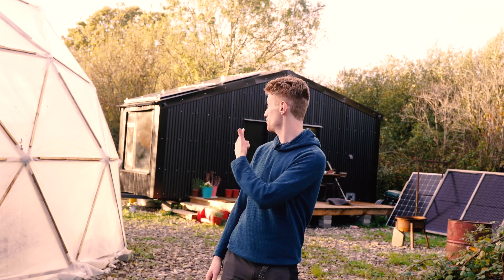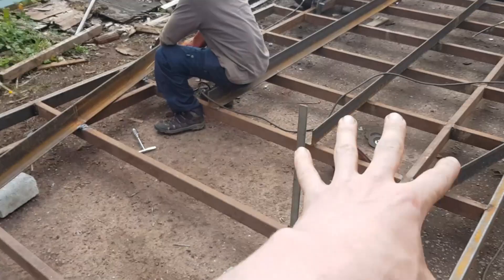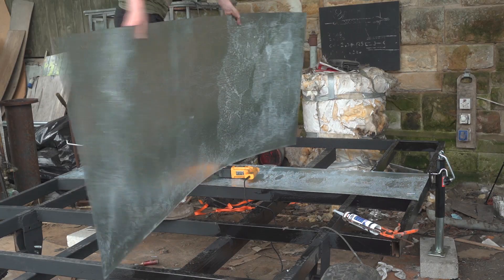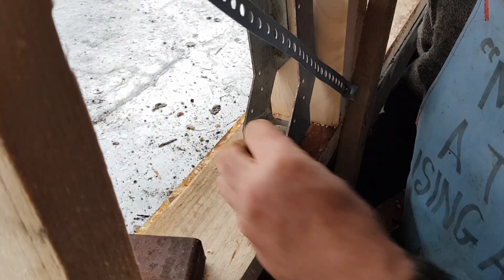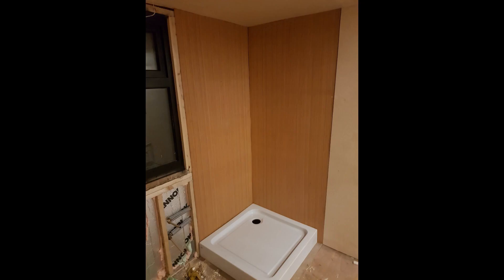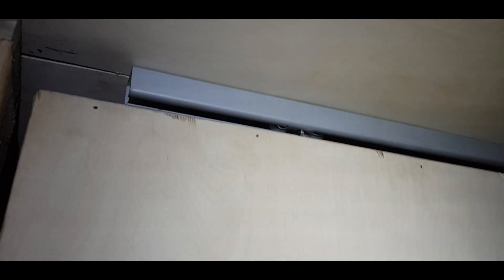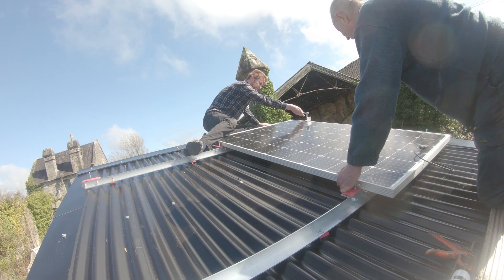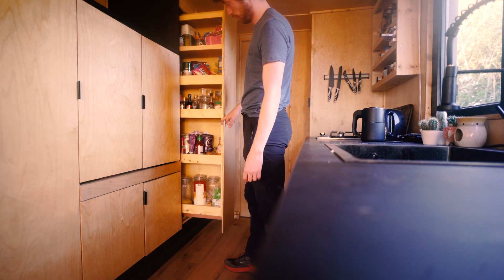Build A OFF GRID Solar Powered Tiny house from scratch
so i built a 7 meter long solar powered tiny house on wheels
this video documents every stage of the construction from the very initial inception all the way to moving in